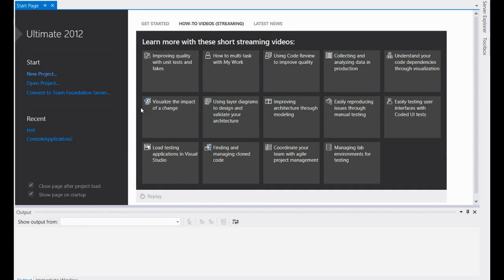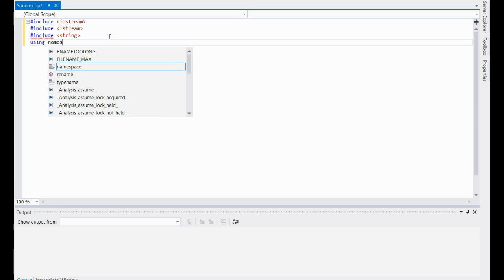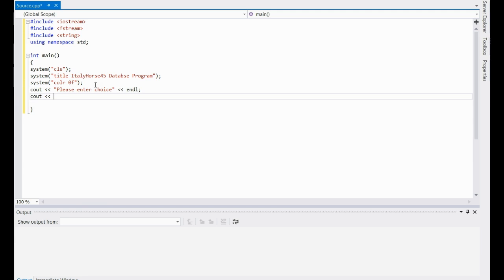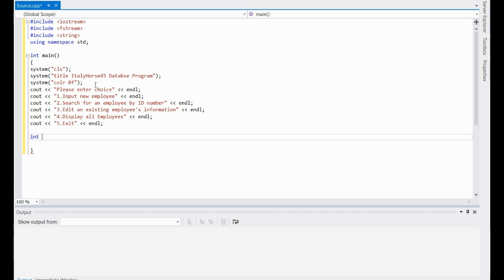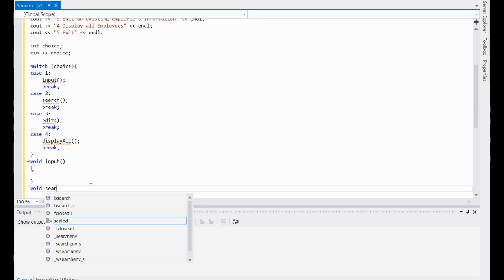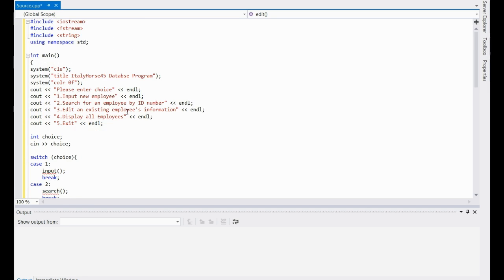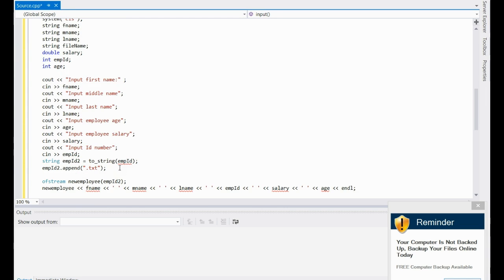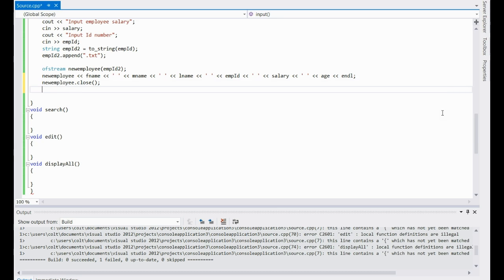New and Improved C++ Database Program Tutorial w/ a Edit File Function!!!!(part 1)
Here is the first video of my new new tutorials showing how to make a c++ database program that writes data to files, searches files for employees and allows the user to edit the information in the file. Enjoy!

c++ database tutorial